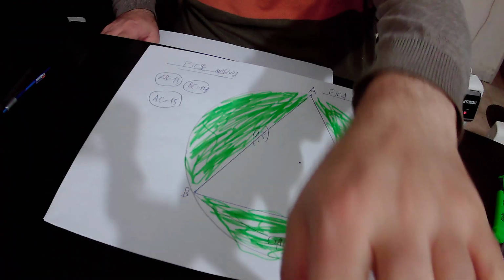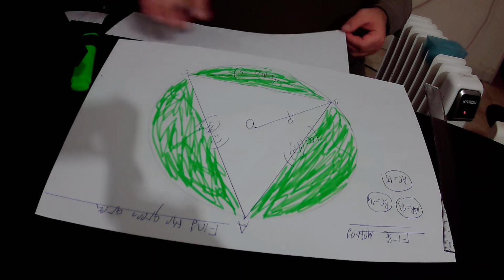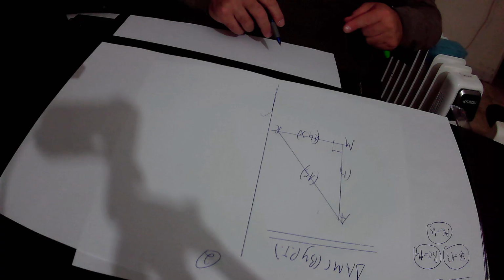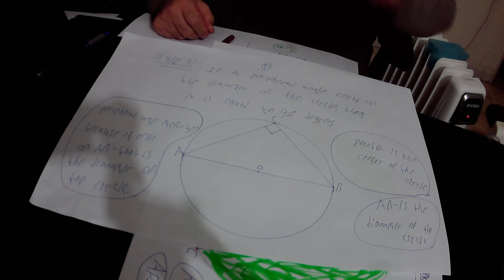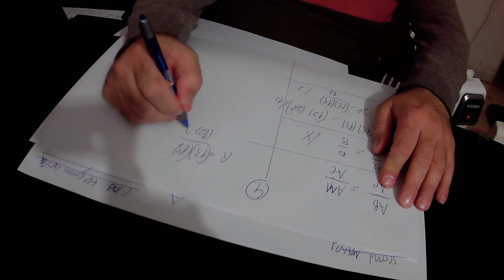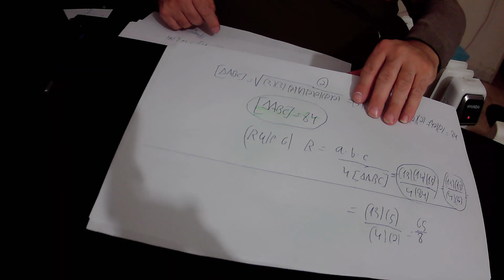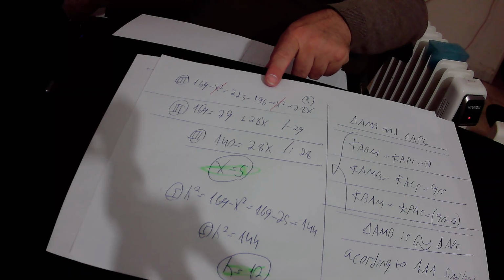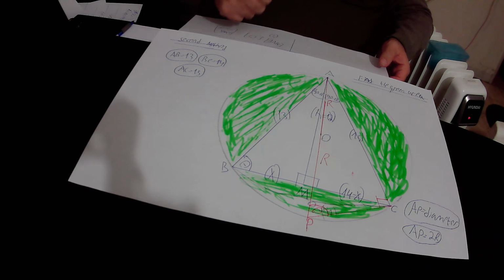Find the shaded area in the circle | 2 Different Methods